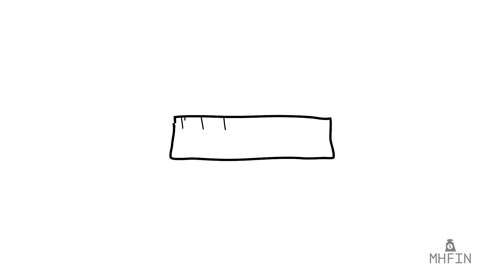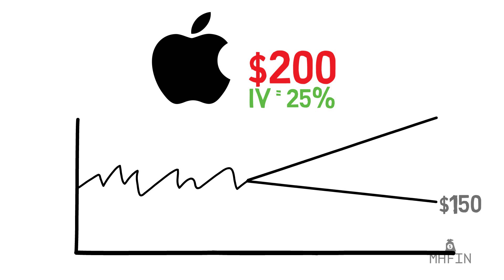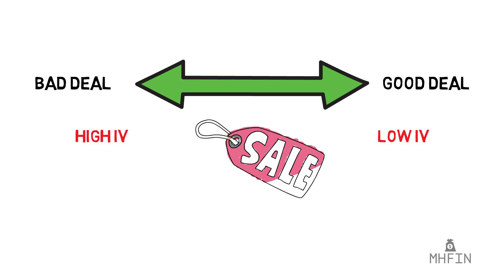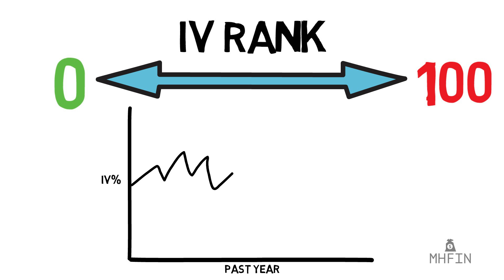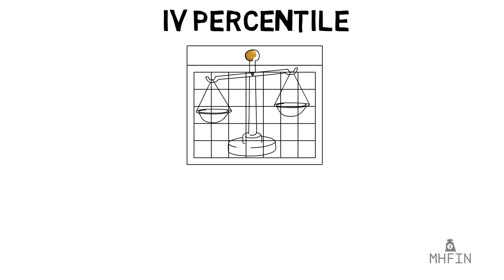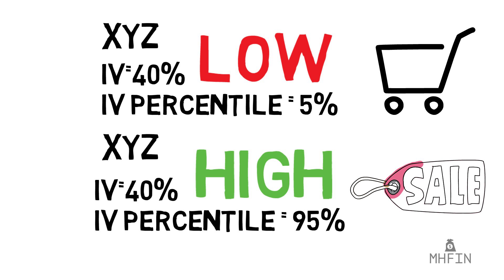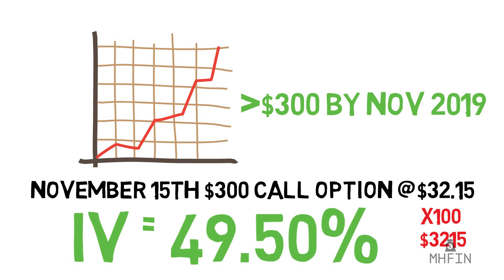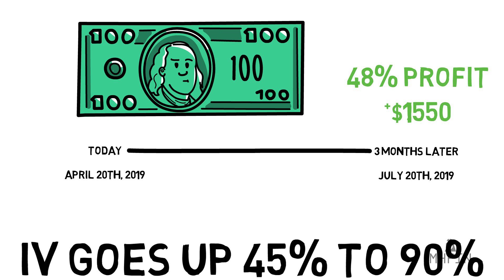Implied Volatility Explained | Complete Tutorial to IV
Implied volatility represents the option prices on a particular stock, which provides an indication of the future stock price movements

Implied volatility is the most important concept to understand as an options trader.